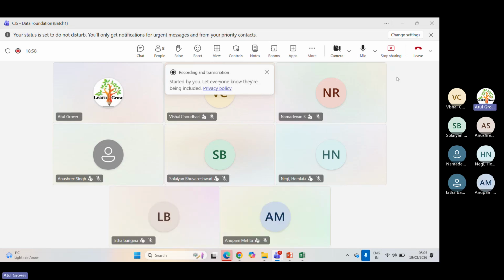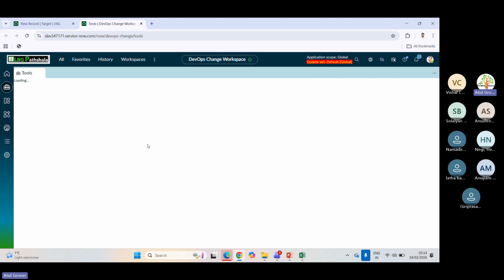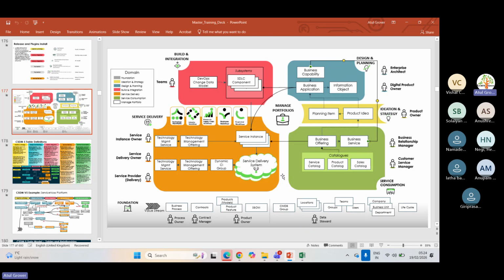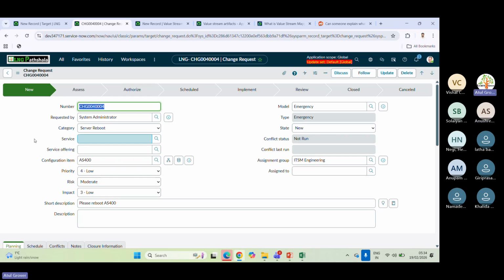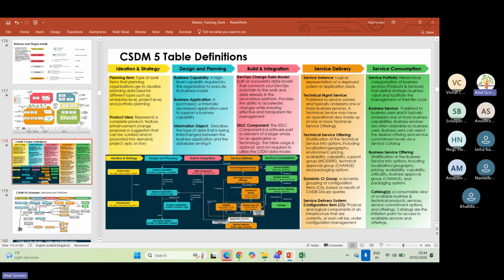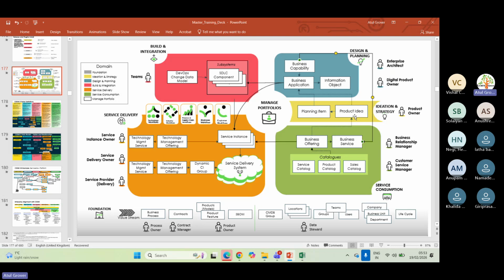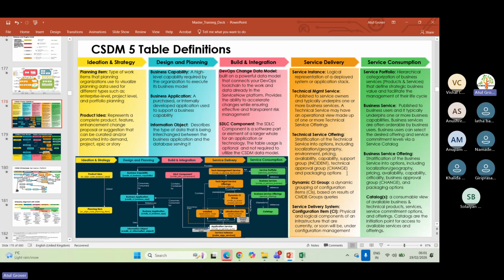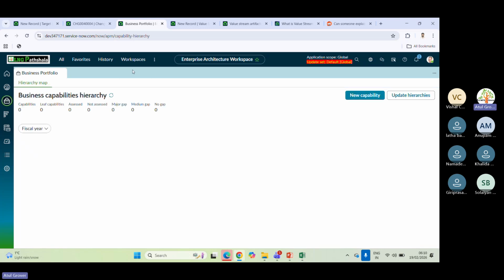CIS-DF - Day29 - CSDM Domains - Plugins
✅ Day 29 Summary (CSDM 5.0 – Deep Dive into Domains & Supporting Plugins)
Day 29 focused on understanding CSDM 5.0, its domains, and the supporting modules/plugins required to fully leverage the CSDM framework within ServiceNow.

🔹 1. CSDM 5.0 – The Six Core Domains
Atul explained CSDM using a relatable analogy (opening a restaurant). Each domain represents a stage in the lifecycle of delivering services:
1️⃣ Ideation & Strategy

Everything begins with an idea.
Managed using SPM (Strategic Portfolio Management).
Key tables: Product Idea, Planning Item.
Concepts like demand, project, epics, stories originate here.

2️⃣ Design & Planning

Enterprise Architects design capabilities & technology.
Includes:

Business Capabilities
Applications
Information Objects (data exchange, integrations)

3️⃣ Build & Integration

Development & integration of systems, including external tools.
DevOps teams work here.
Supported by:

DevOps Change Velocity (being deprecated)
Digital Product Release (DPR) – new
ReleaseOps

ServiceNow doesn’t perform CI/CD—it provides a centralized view by integrating GitHub, Jira, Jenkins, SonarQube, etc.

4️⃣ Delivery

Delivering services to customers across domains:

IT (ITSM)
HR (HRSD)
Customer workflows (CSM)

Components:

Technical services
Business services
Service instances
Service delivery systems (CIs)

5️⃣ Service Consumption

Customers consume services through:

Catalog items
Business Services
Service Offerings

Managed by:

BRM (Business Relationship Manager)
CSM (Customer Service Manager)

6️⃣ Foundation Data (Critical Layer)
Everything above depends on this layer:

Locations
Users, groups, teams
Companies, business units
Processes
Contracts
Products
Without foundation data → CSDM cannot work.

🔹 2. Key Plugins Required
To fully utilize CSDM 5.0:

SPM / PPM Standard
Agile
DevOps Change Velocity (legacy)
Digital Product Release (DPR)
Value Streams plugin
SBOM (Software Bill of Materials)
Application Portfolio Management (APM) — indirectly used

🔹 3. Additional Clarifications Discussed

DevOps Change Velocity ≠ IntegrationHub

It aggregates artifacts from other tools for change approvals.

Real files (code, stories) remain in external tools; ServiceNow shows references.
Licensing plays a big role—modules like SPM, SBOM, Value Streams are paid.
Many organizations use minimal setup due to cost.